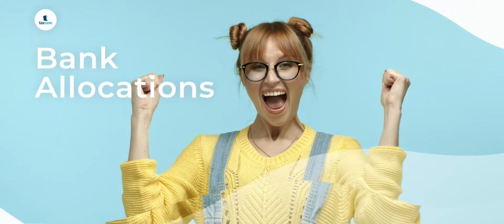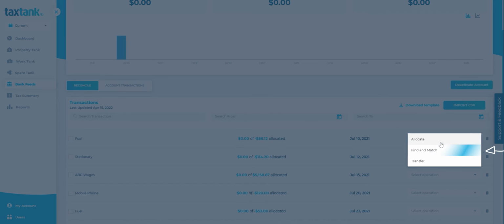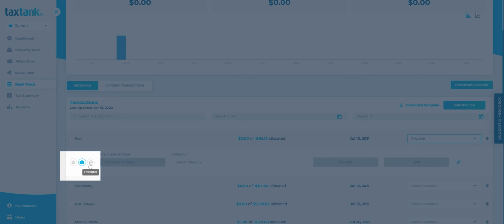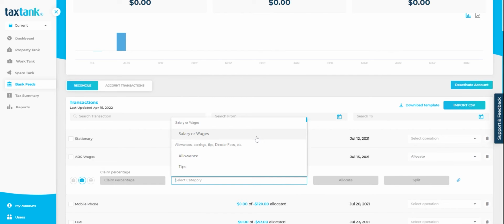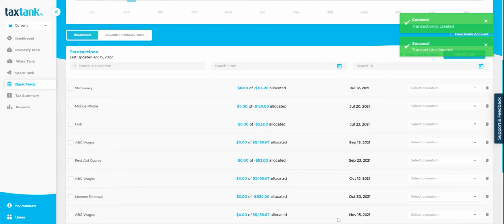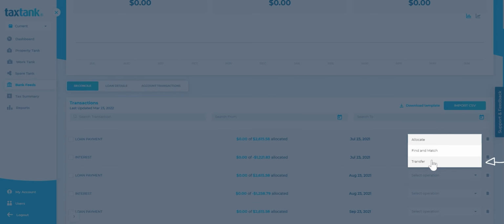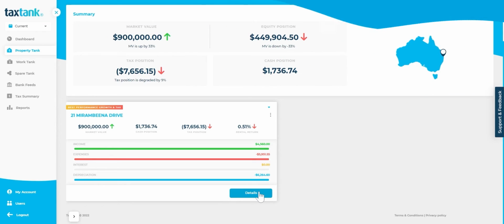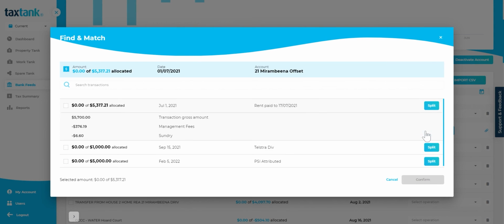How to allocate bank transaction in TaxTank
This video shows you how to use the 3 different methods to allocate your transactions and manage your tax in real-time.